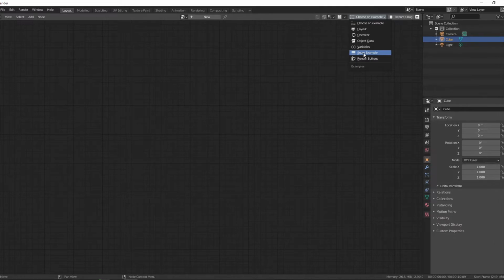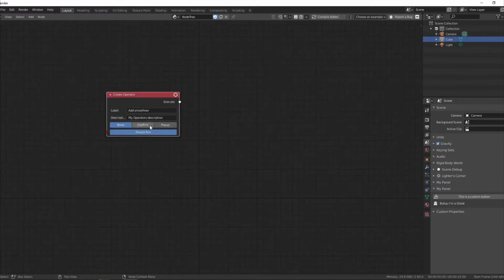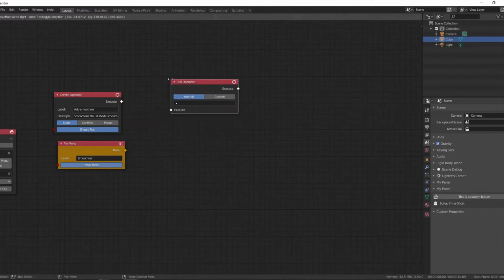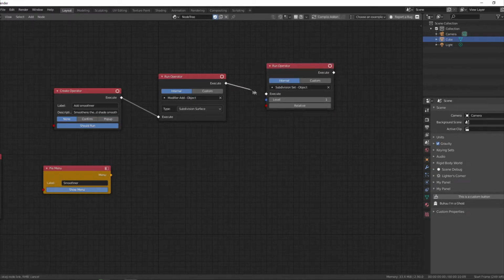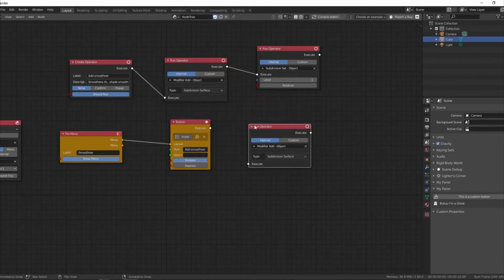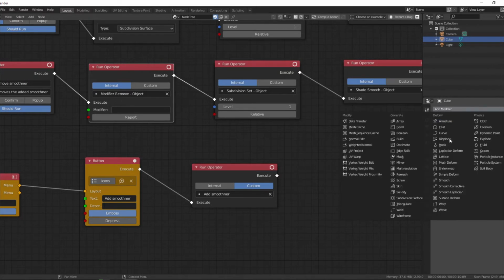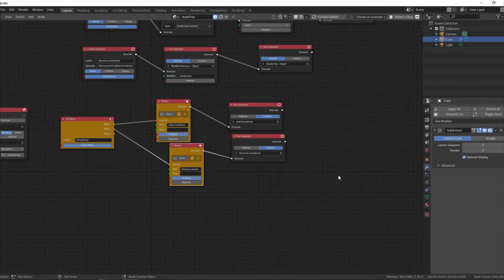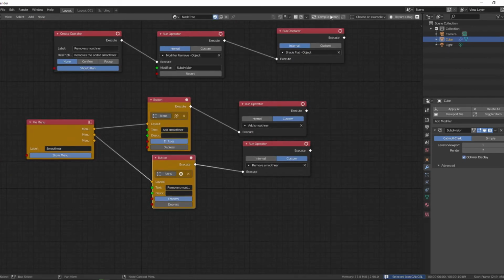S.E.R.P.E.N.S - Visual scripting add-on | Blender | R animation studios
Hey guys,
In this video, I am going to show you another cool add-on - Serpens visual scripting add-on

00:00 Intro
00:05 Review
08:56 Outro

Thanks and hope you liked this video, if you want to request any tutorial, you can comment down

Thanks!